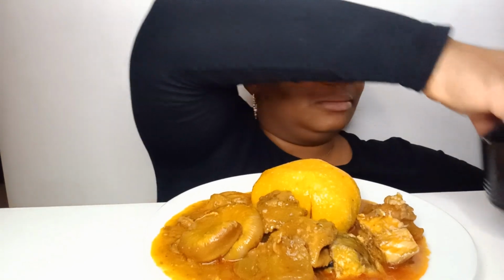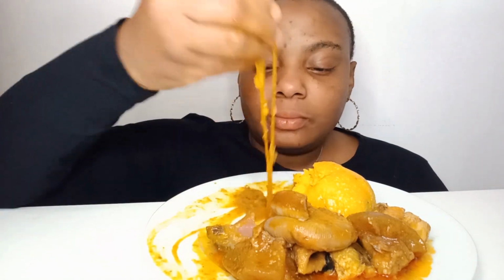Ogbono soup Mukbang With yellow Garri/ African food mukbang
This video, it is about African food mukbang or Nigerian food mukbang

Thank you very much for supporting us ❤️